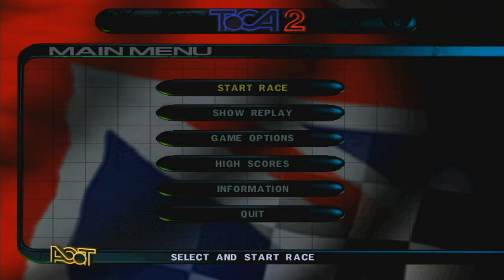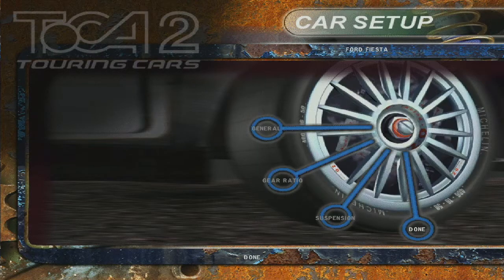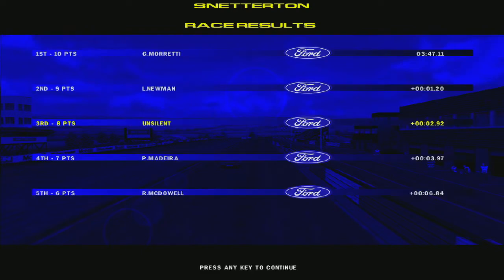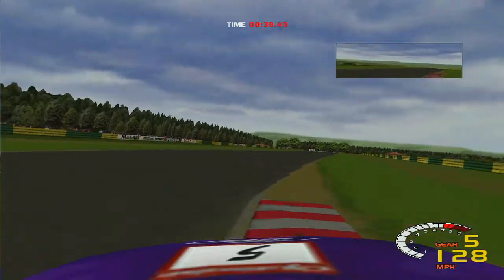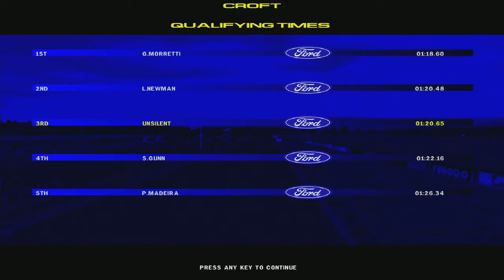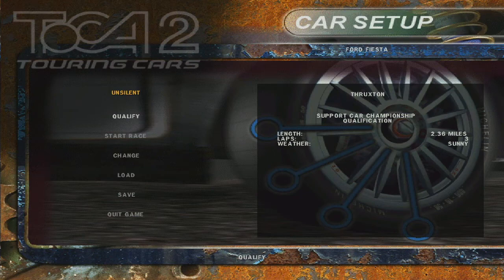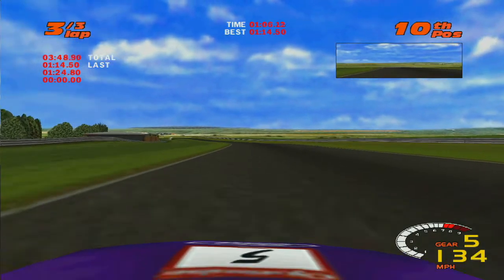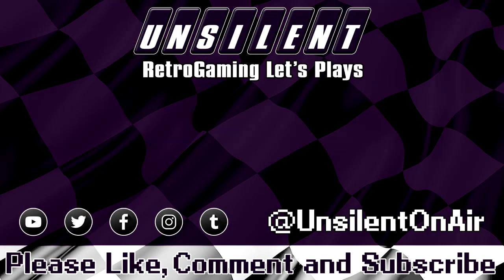Let's Play TOCA 2 Touring Cars (Blind) - Ford Fiesta Championship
Let's take a little break from the main British Touring Car Championship and instead take a look at one of the support series. As a daily driver of a Ford Fiesta, it's only appropriate that I dip my toes in to the support categories with the Ford Fiesta Championship. Of course, driving a car on city streets is quite different than racing them on some of Britain's fastest tracks...

Maybe your idea of classic racing isn't tintops but open-wheelers. In that case, let's take a look at Grand Prix 2:

TOCA 2: Touring Cars was developed and published by Codemasters. It was released in 1998 for the Windows PC and PlayStation 1.

TOCA 2 is a racing game for the 1998 British Touring Car Championship. At the time, the BTCC was among the top motorsport series in the world featuring factory teams from eight manufacturers and a number of independent entries. The championship was contested across 26 races over 13 weekends at eight different British racing circuits.

TOCA 2 is the second game in the TOCA series that became the Race Driver and then GRID series by Codemasters. The series varies between simulation and arcade racing depending on the game. As the series progressed, its focus grew beyond BTCC to include cars and tracks from other championships, including Formula 1, IndyCar, Le Mans Prototype & GT, V8 Supercars, DTM and more.